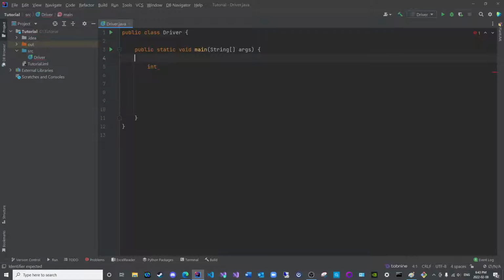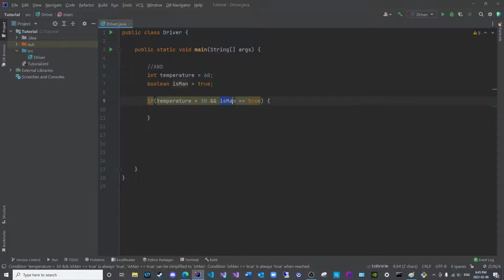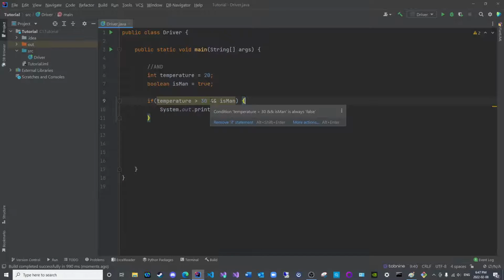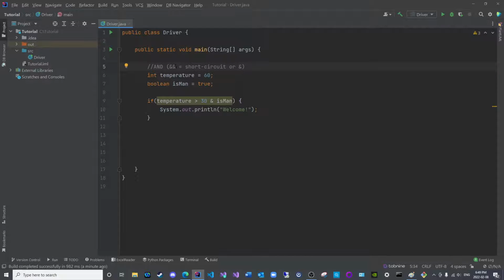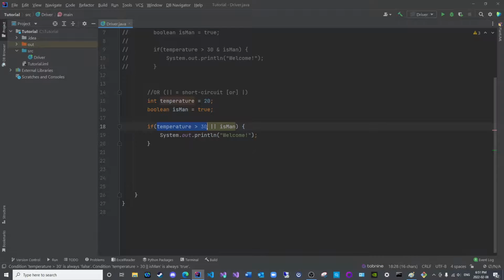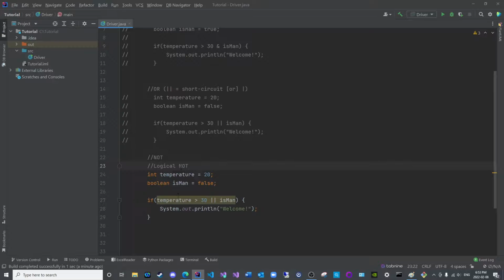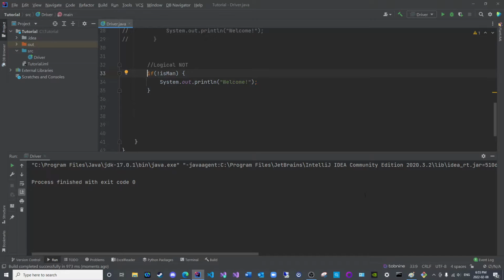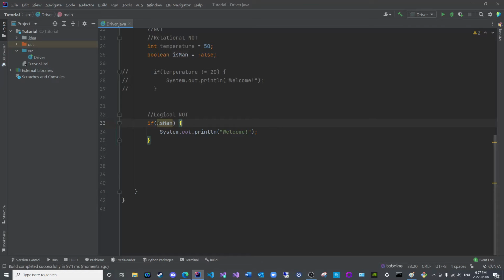Operators Episode 02 [Addendum]: Logical Operators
Contents:
The logical operator examples have been added to this video.

[Supplementary Material]

Videos
==Arabic==